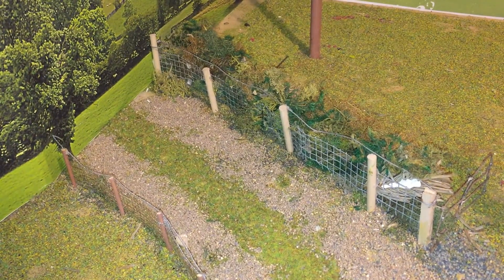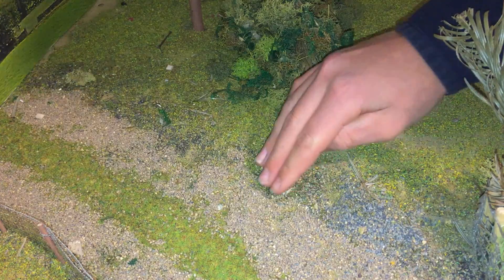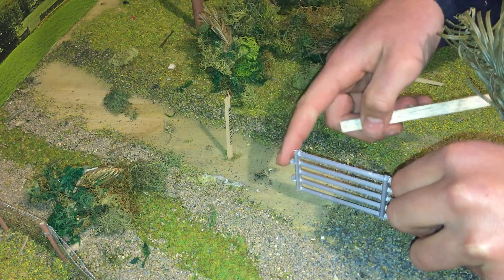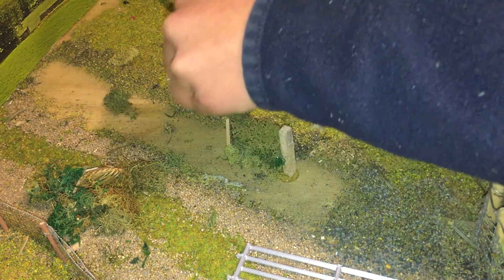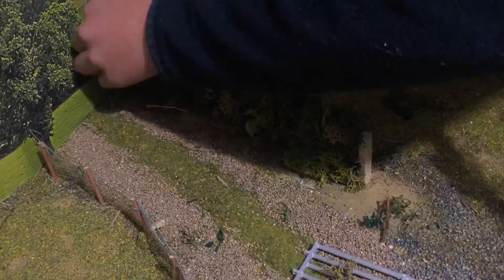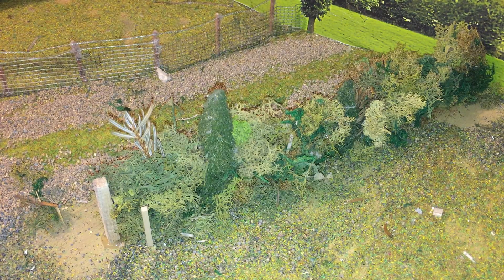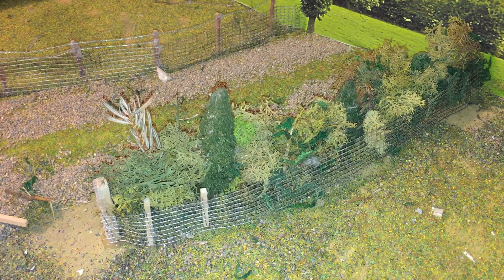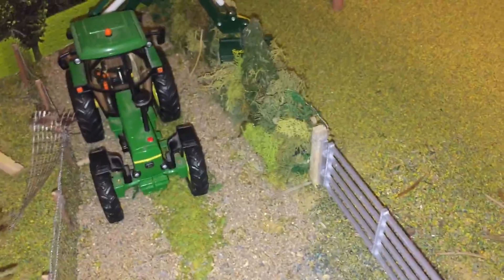Replacing a fence with a realistic fence and hedge